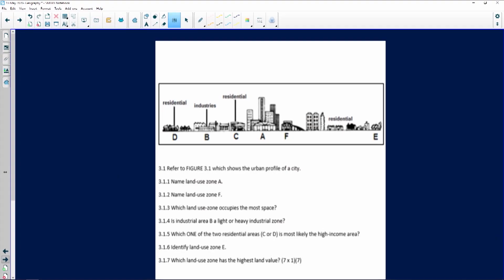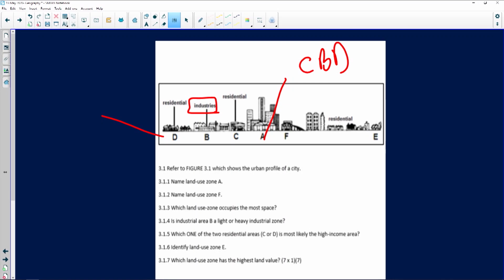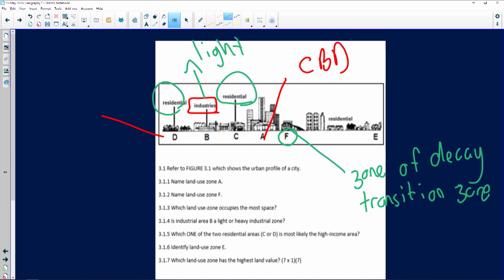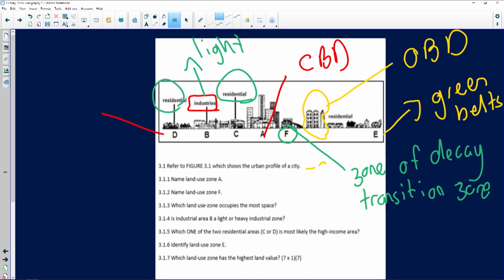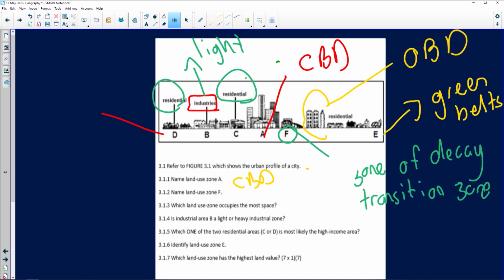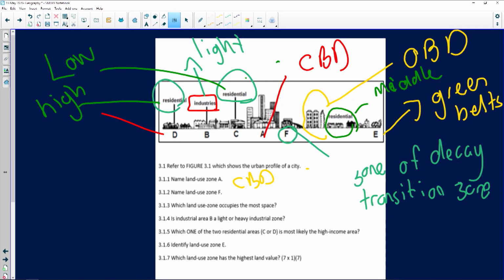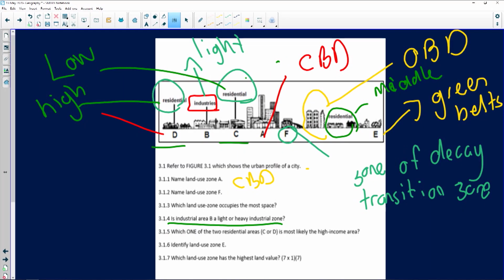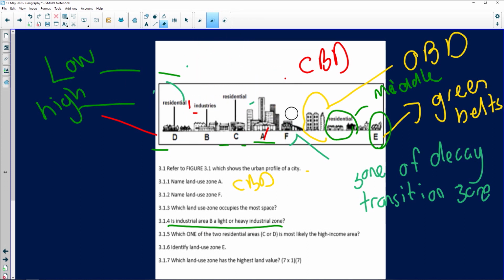Geography 2020: Urban Profile